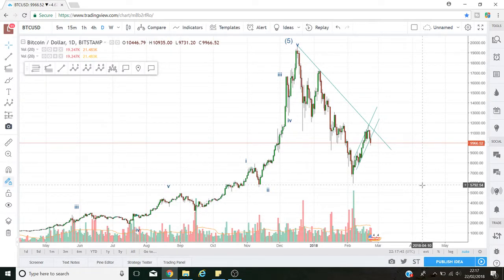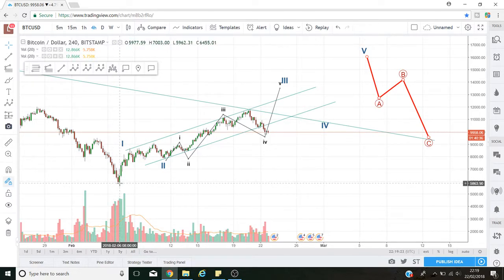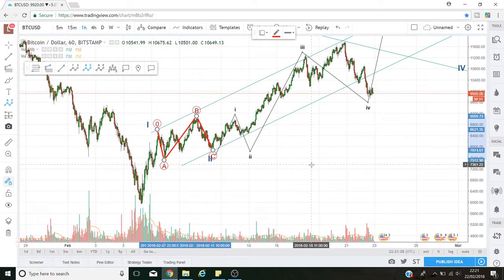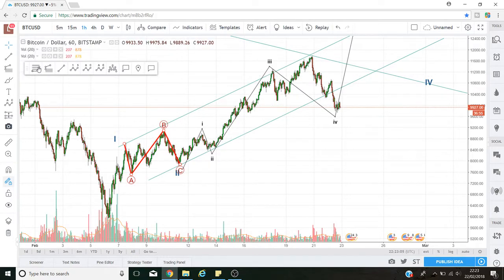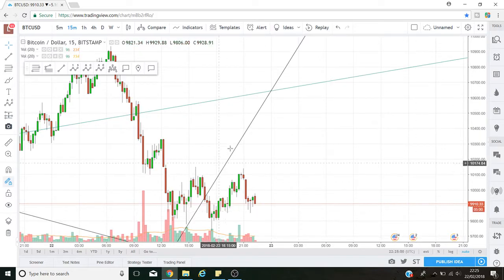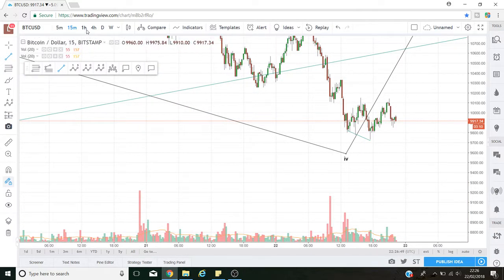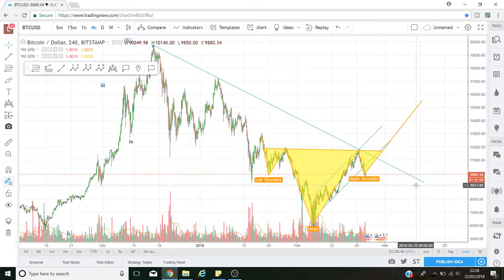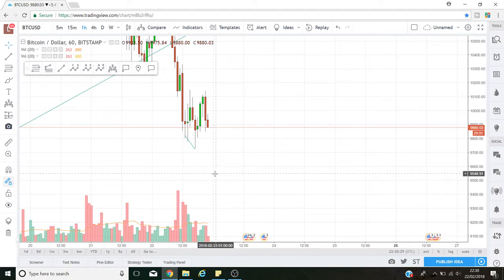BITCOIN PRICE ANALYSIS - 22 FEB 2018